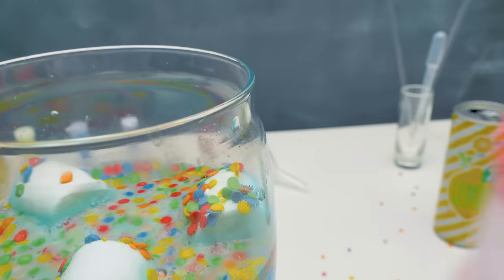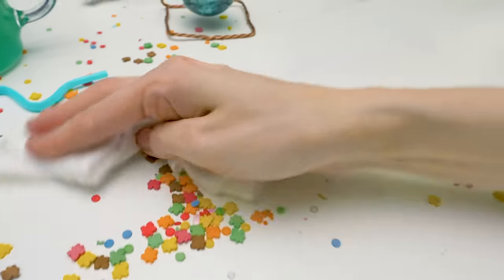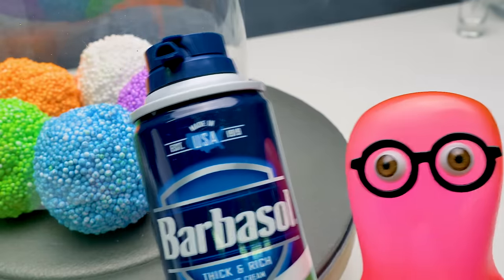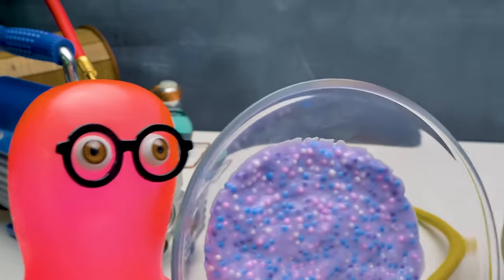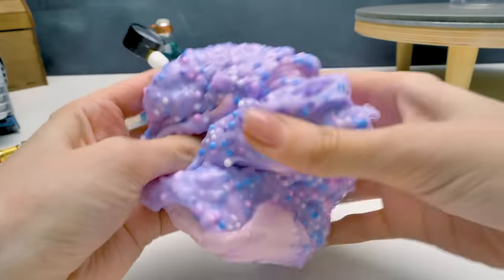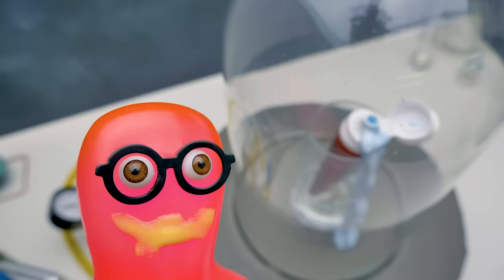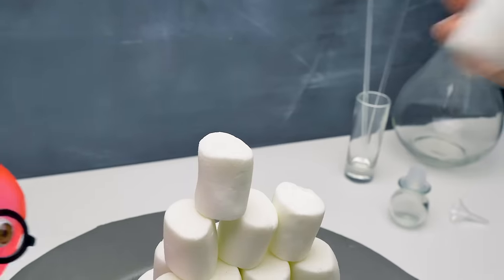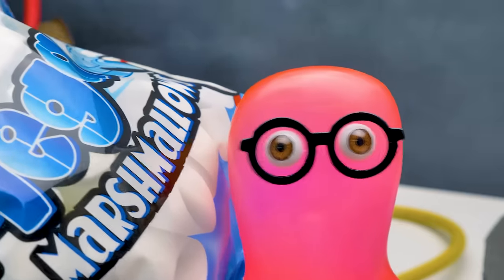Vacuum On Our Table! What Does A Vacuum Chamber Do?👩‍🔬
Slime Sam dreams of becoming a world-famous slime scientist. But, so far, his experiments weren't very. impressive. This time, he aims at something bigger. He mixes two types of soda, some marshmallows and sprinkles, and tops it all with some whipped cream. Is it epic? Sort of... Tough, Sam's friend Sue points out that real science experiments are done differently. And she invites Sam to try out a real vacuum chamber!

Do you know what vacuum is? The word vacuum comes from Latin, meaning 'an empty space, void'. It is space that doesn't contain any matter at all, even air.

Sam and Sue want to see how different objects will behave when placed into vacuum:

Playfoam in vacuum 2:49

Shaving foam in vacuum 3:34

Slime in vacuum 4:31

Toothpaste in vacuum 5:48

Ice-cream in vacuum 6:28

Marshmallows in vacuum 7:04